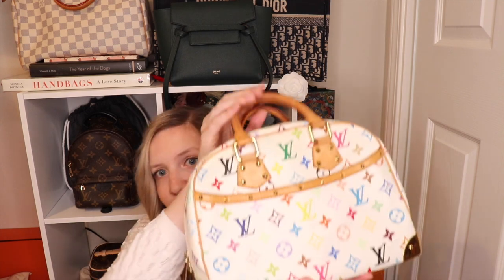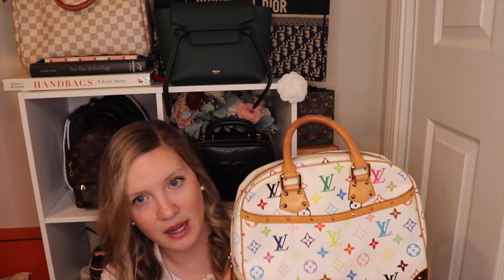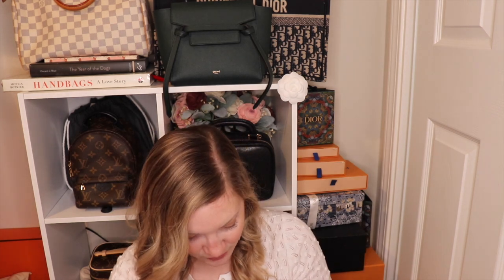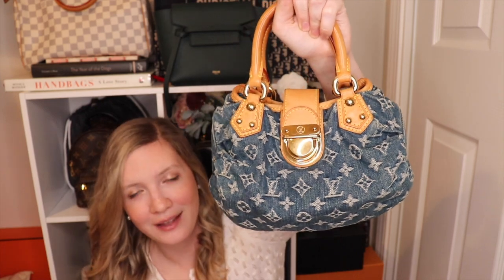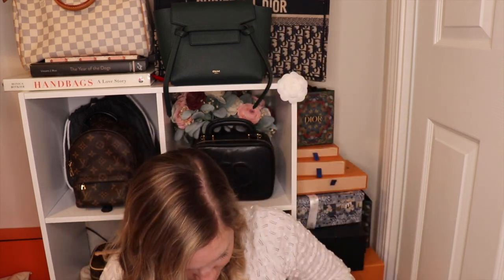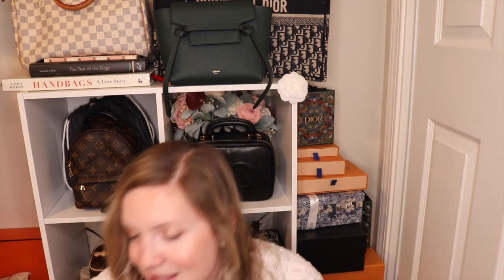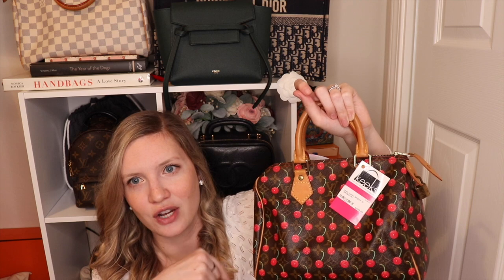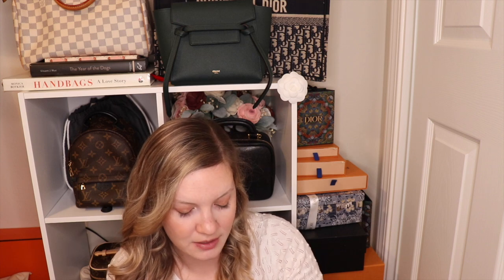My Unique Louis Vuitton Bags (3 Bags Never Before Seen On My Channel!)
//3 Unique LVs
-LV Multicolore Blanc Trouville